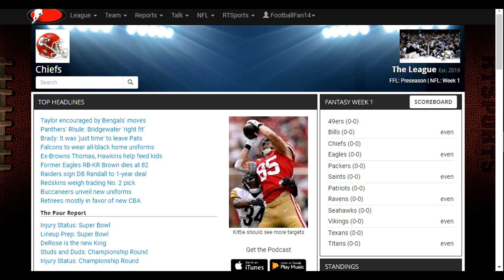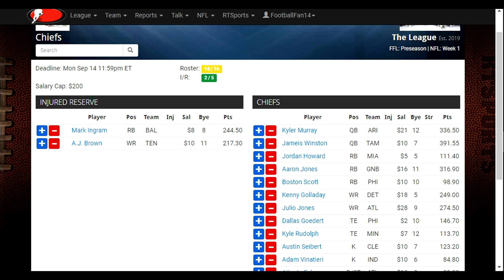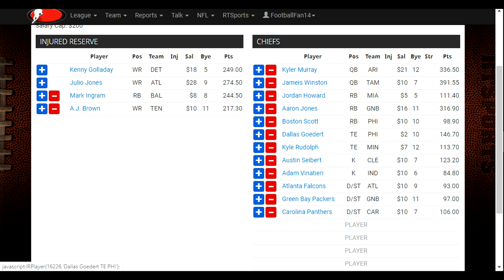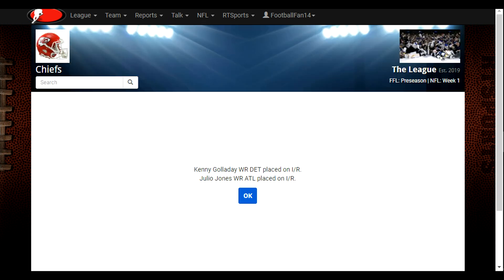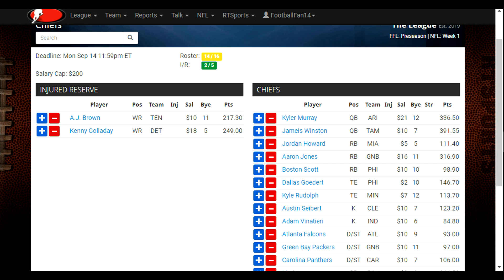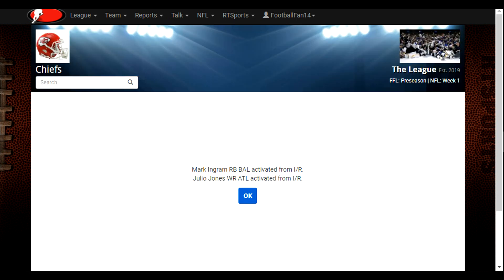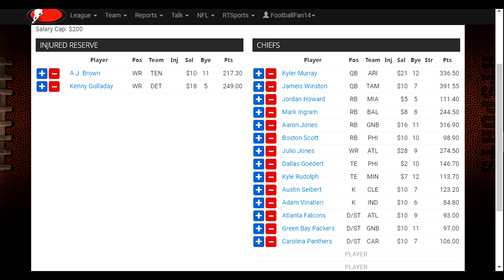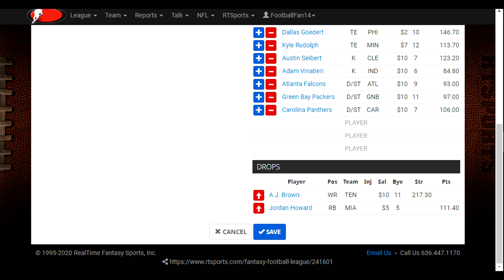How to use the Injured Reserve Functionality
If your league uses the injured reserve feature of our software, this video will explain how to place players on/off IR, plus a common mistake made when using this function.